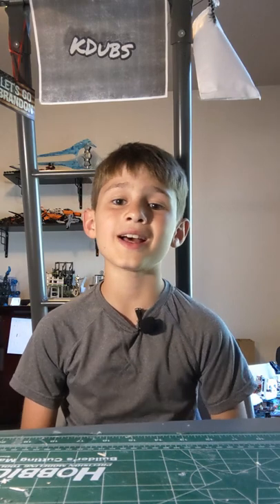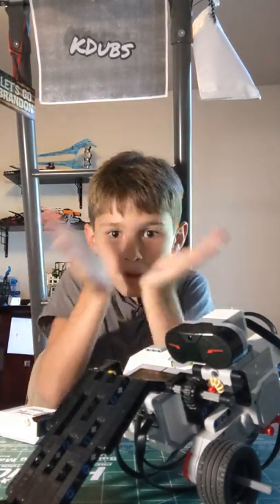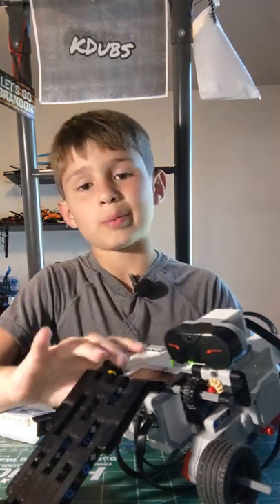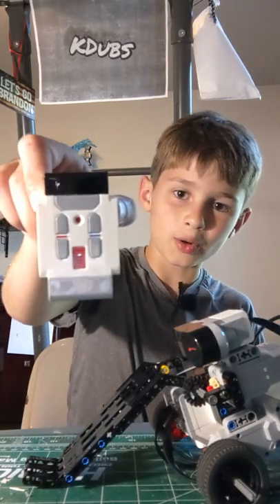EV3 Lego Battlebot - Tricycle Flipper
Full video coming soon!!

If you like what you see tell me more in the comments!!

Will do a stream soon.